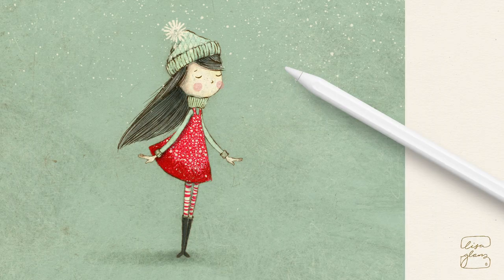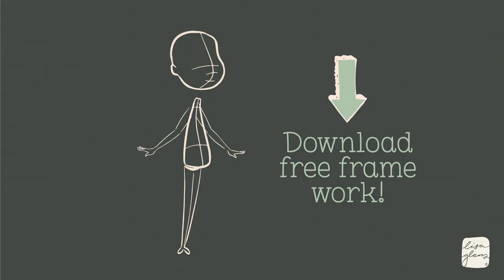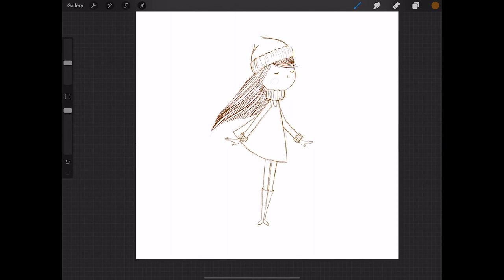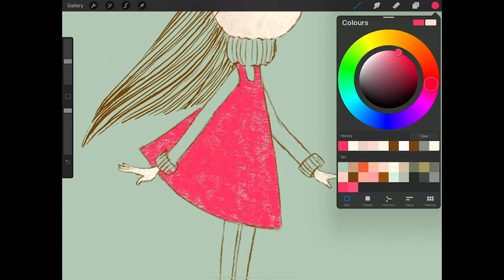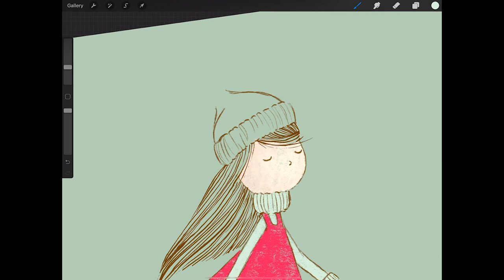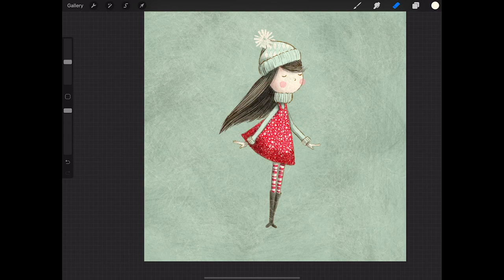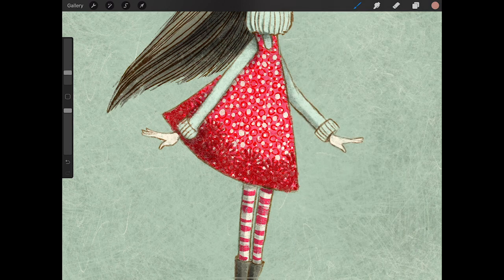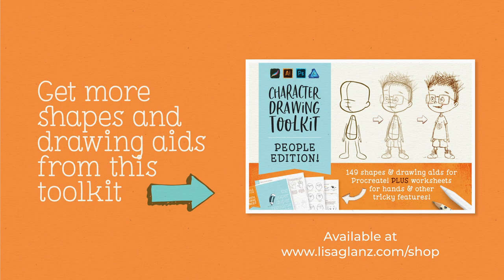Procreate Drawings: add whimsical details and texture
I'll show you how to add whimsical details and vintage texture to your Procreate drawings using my Instant Artist Brush Collection. These brushes were hand crafted by me to help bring special touches to your artwork.